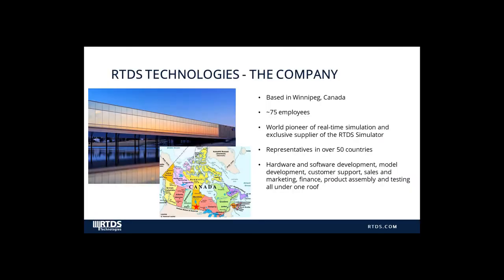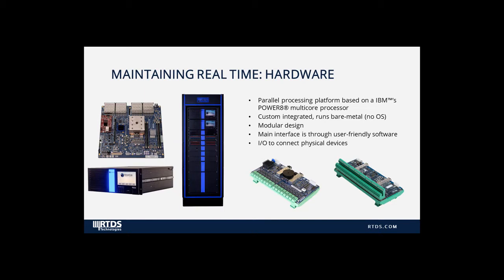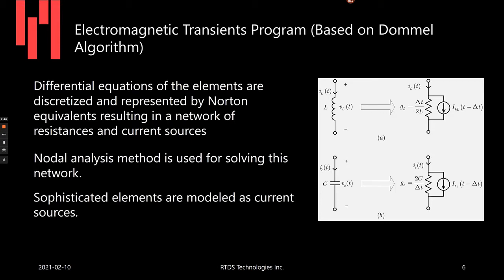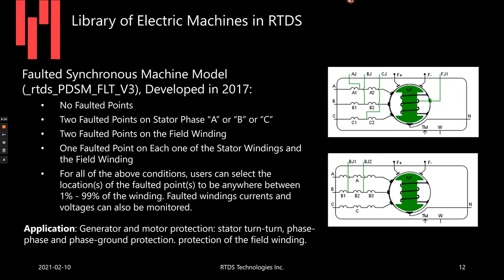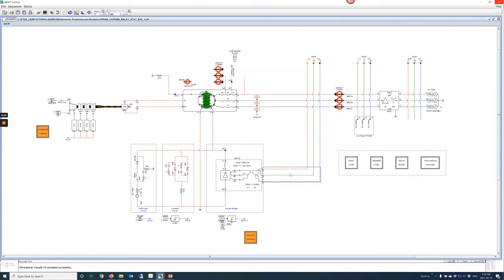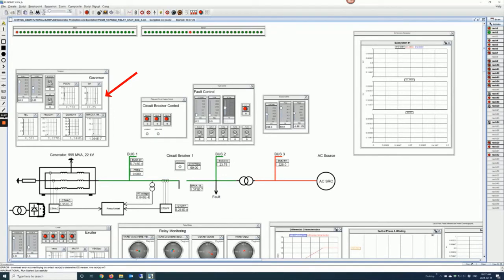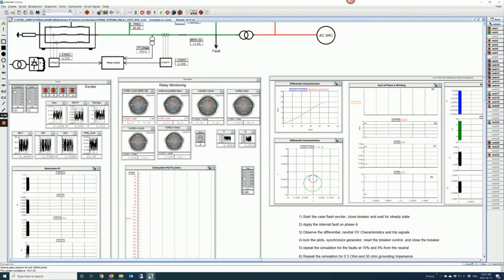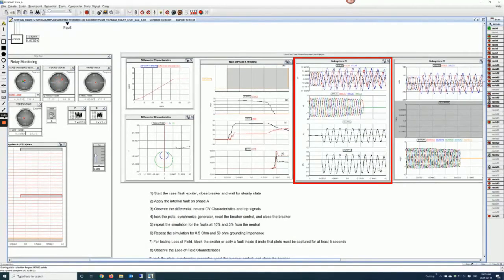Electric Machine Models for the RTDS Simulator; Application: Generator Protection & Control Testing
Watch our webinar on the state of real-time electromagnetic transient (EMT) electric machine models, including a demonstration in the RSCAD software. The RTDS Simulator and RSCAD are used by manufacturers, utilities, and research institutions for the hardware-in-the-loop (HIL) testing of generator protection and control systems. HIL testing is the most comprehensive way to demonstrate operation, debug and tune, familiarize personnel, and generally mitigate risks of generator protection and control in the safety of the laboratory environment.

-Take a detailed look at the algorithms and features of machine models available for the RTDS Simulator
-Learn the benefits of real-time electromagnetic transient simulation and HIL testing for generator applications
-Watch a software demonstration of generator protection and control dynamics in real time via RSCAD screenshare
-Q&A with an expert in electric machine modelling

Note: This webinar does not include a detailed introduction to electromagnetic transient (EMT) simulation or real-time operation. To learn more about these topics, listeners should watch this short video before joining